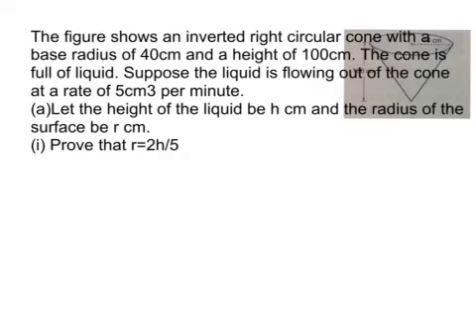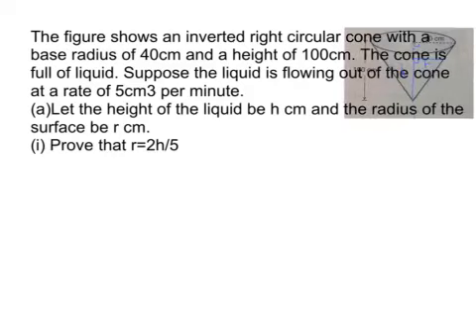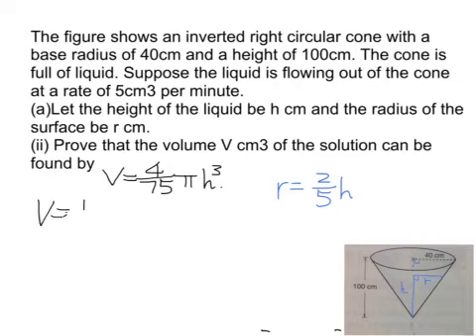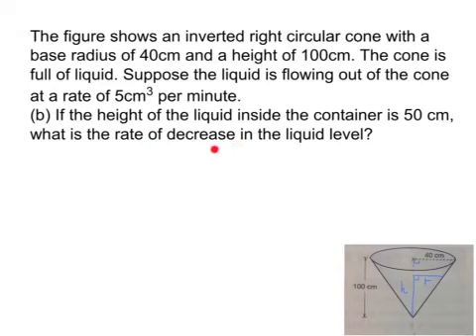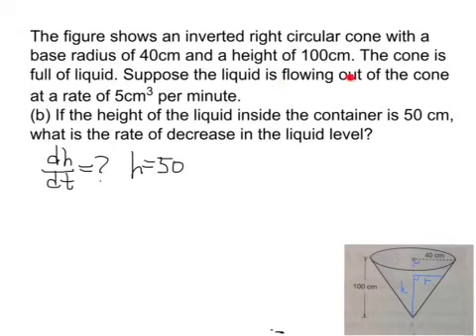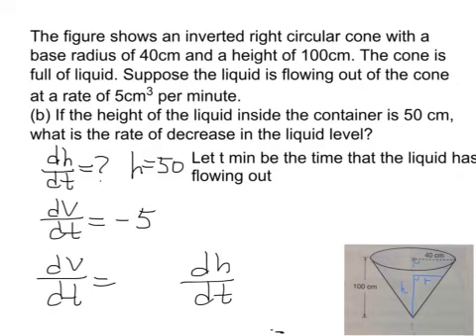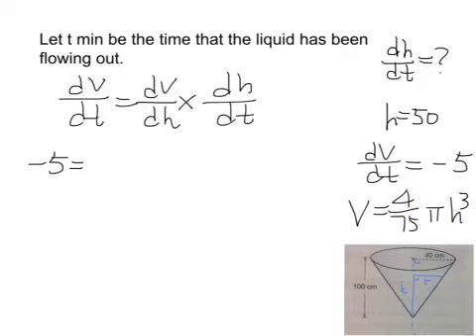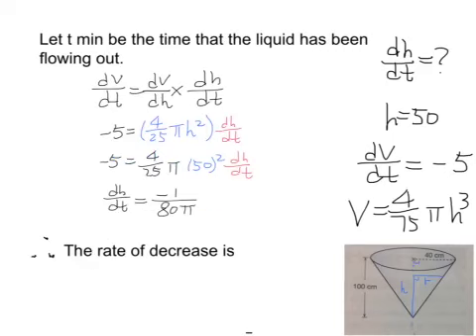S4 M1 Applications of Differentiation- Related Rates